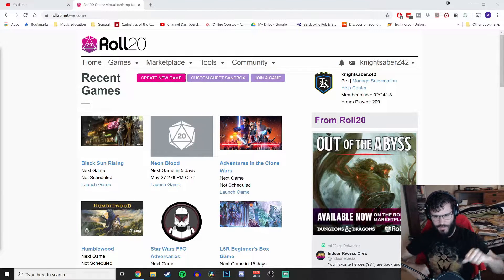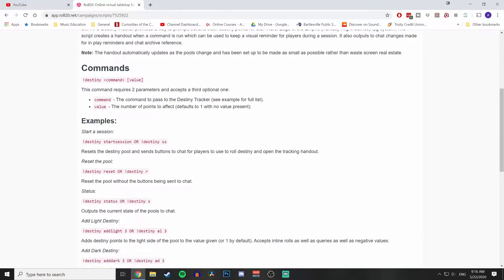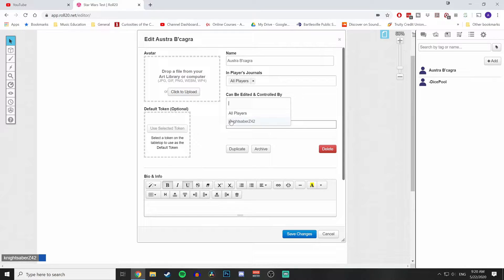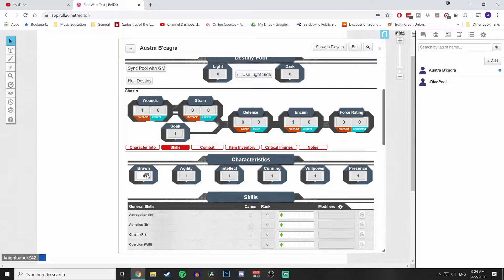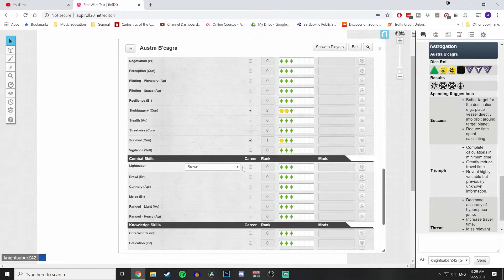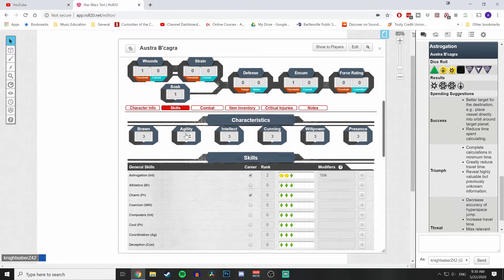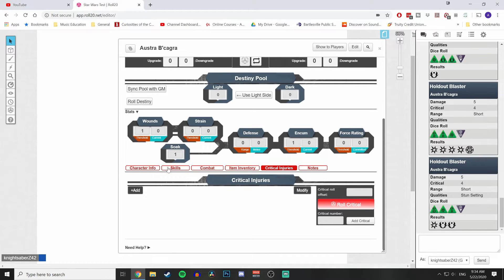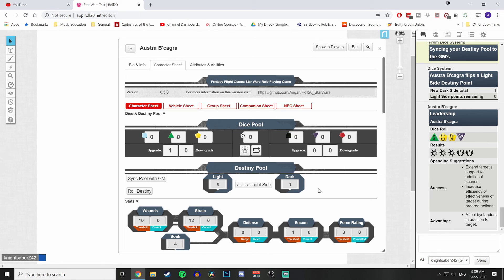How to play Star Wars FFG with Roll20 - Getting Started + Character Sheet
In this series, I will walk you through how to set up your own Star Wars TTRPG (Edge of the Empire, Force and Destiny, Age of Rebellion) in Roll20.

Did you like this video?  Would you like to support?